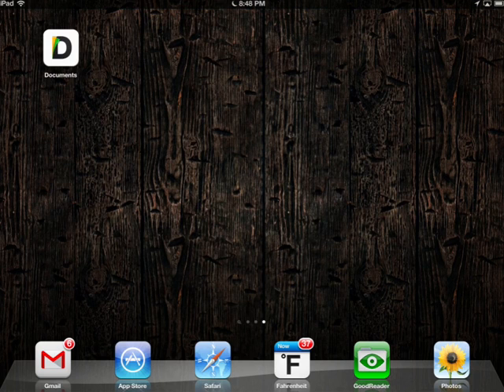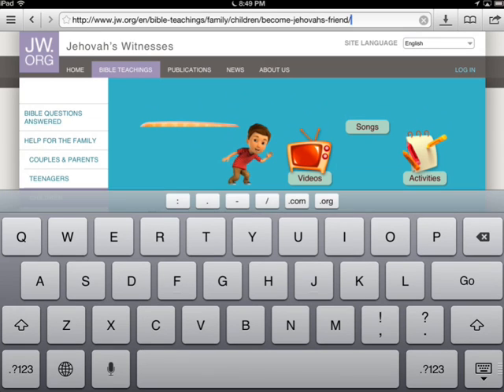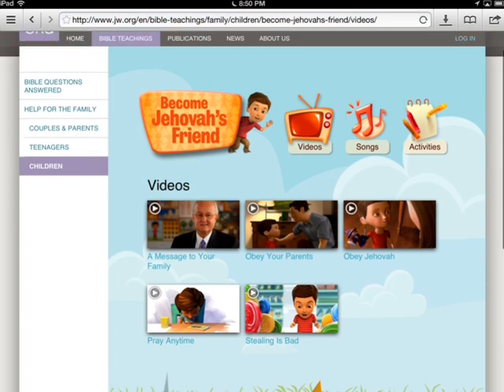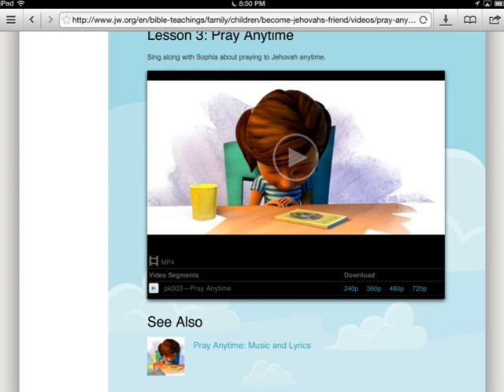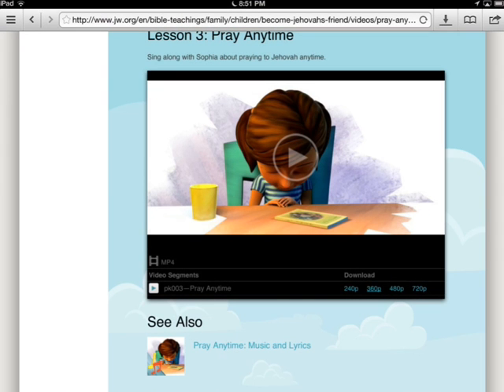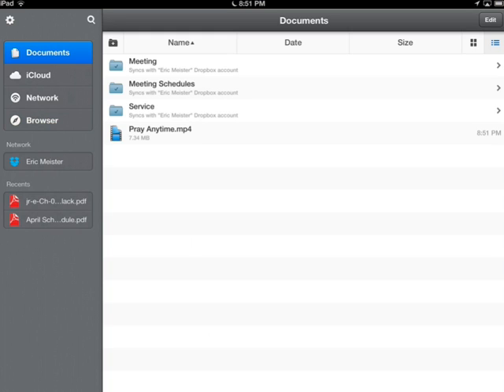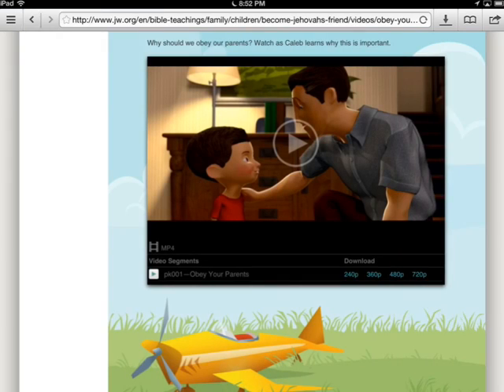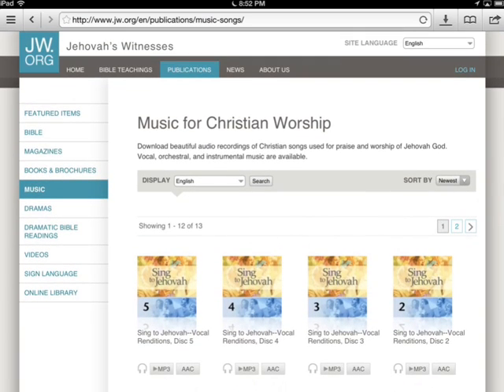Download Videos and Music from JW.org to your iPhone and iPad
This video explains how to download videos and music to your iPad from JW.org. If you would like the iPhone version of this video